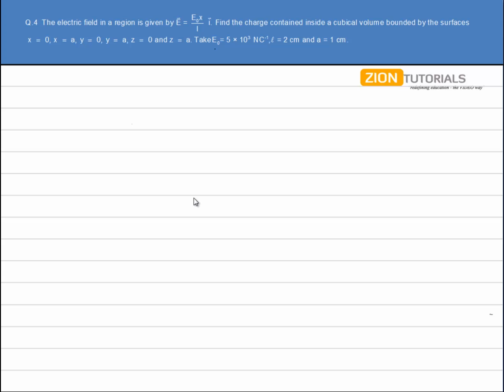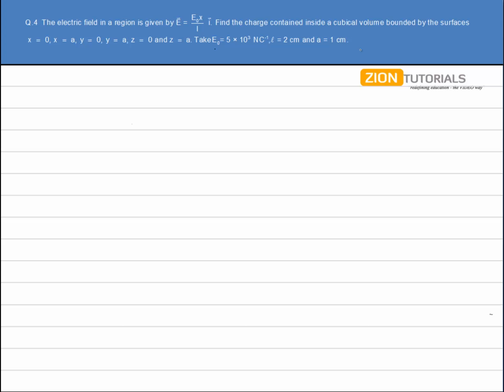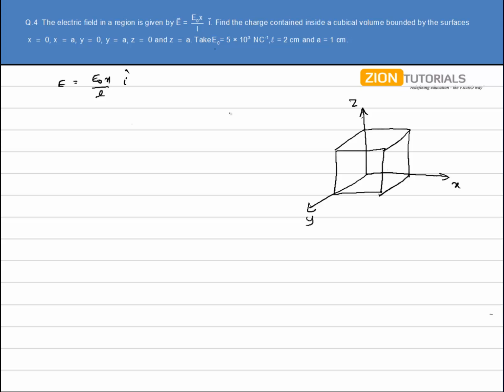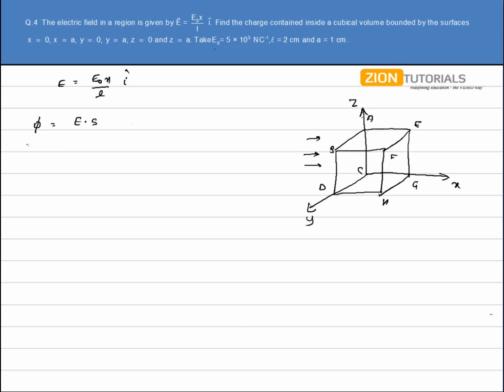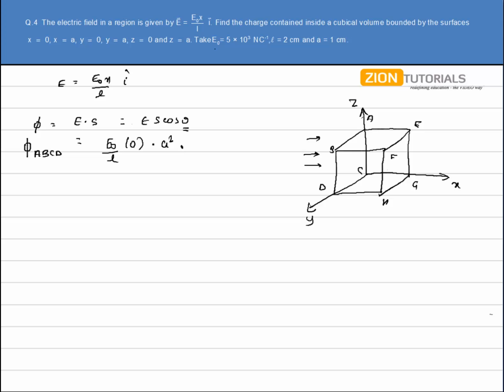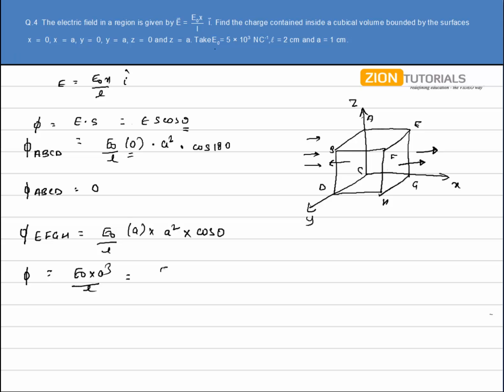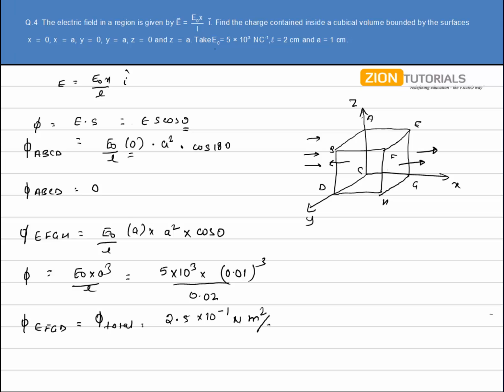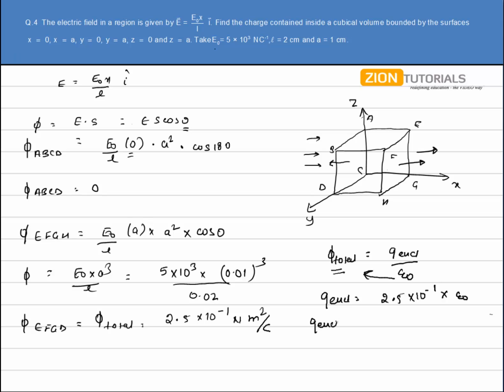gauss law Q 4 - H.C. Verma Physics Video Solutions